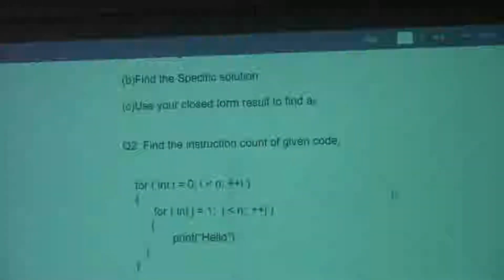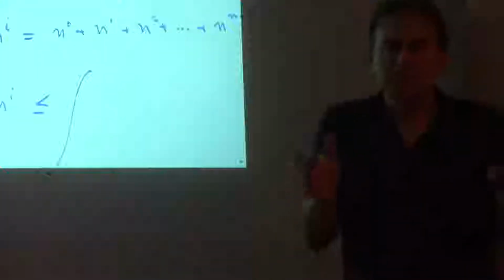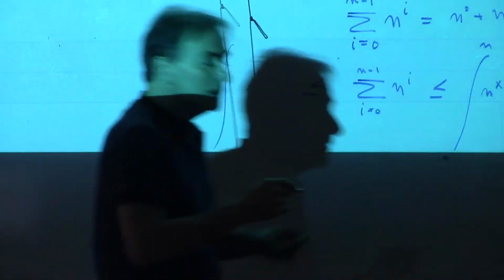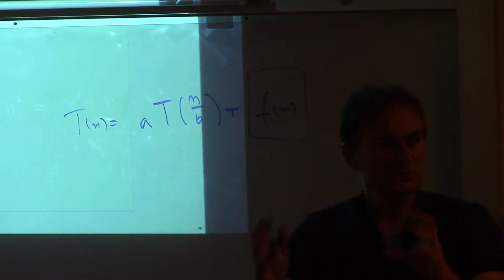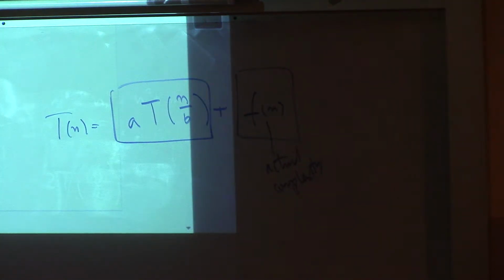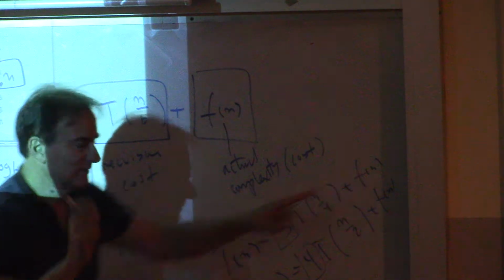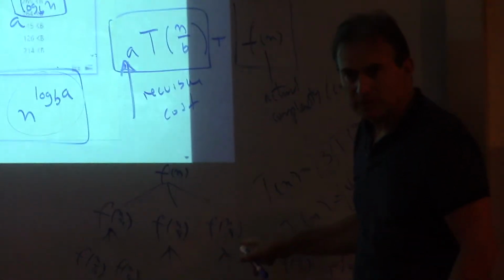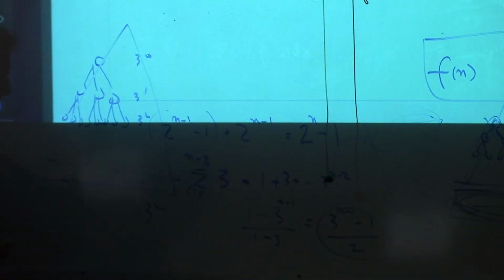CSPC502_9A_10_01_2018